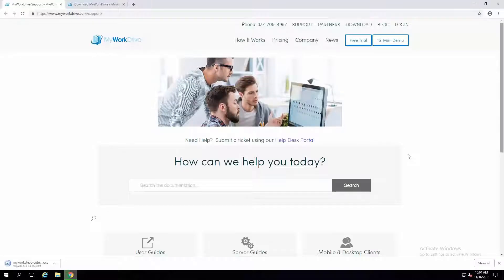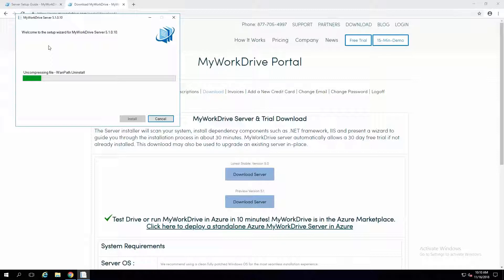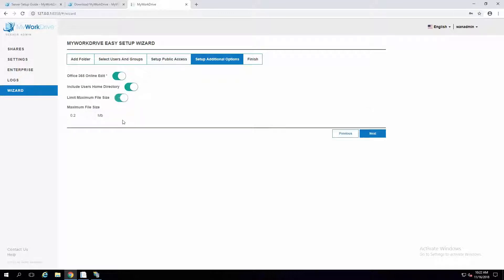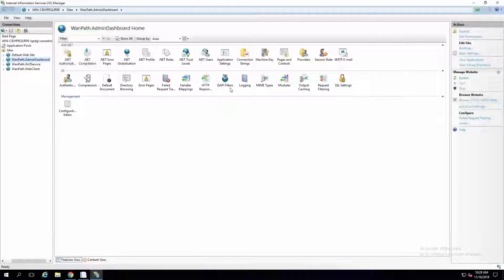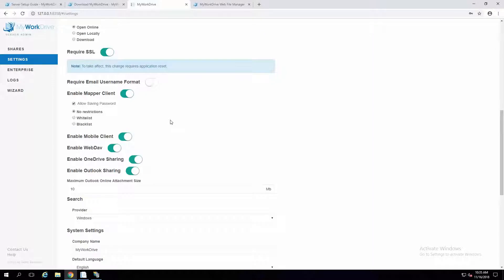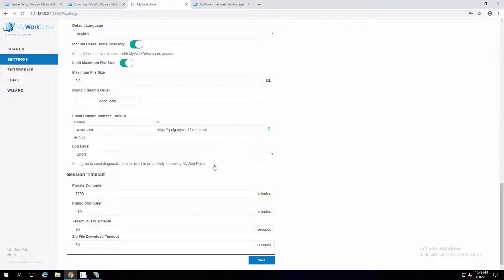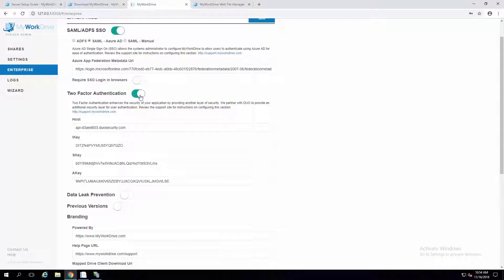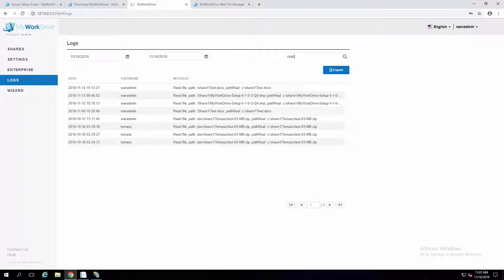MyWorkDrive Server Setup Tutorial 5 1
In this tutorial we review the complete server of MyWorkDrive file share remote access system including:  Web File Manager, Data Leak Prevention, DUO Two Factor, ADFS/SAML/Azure AD Integration, File Share Setup, File Search, Office Online Integration and best practices for a successful installation.